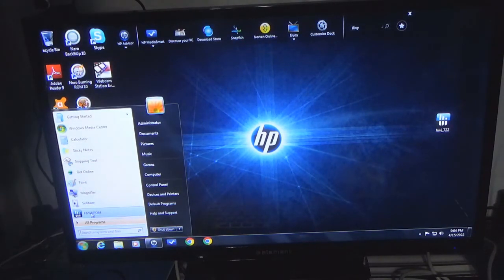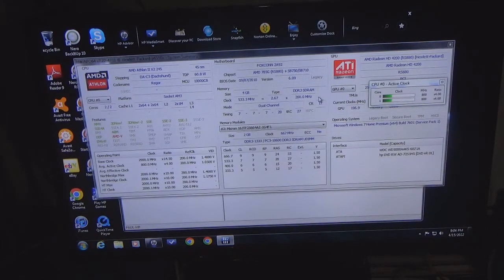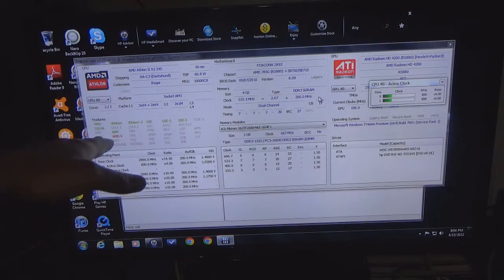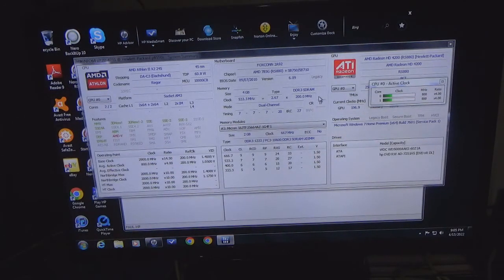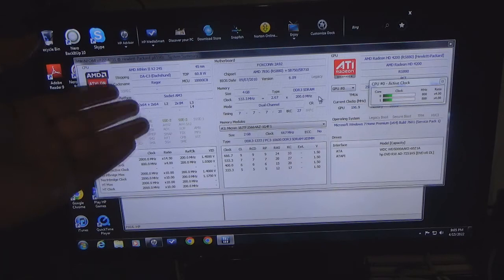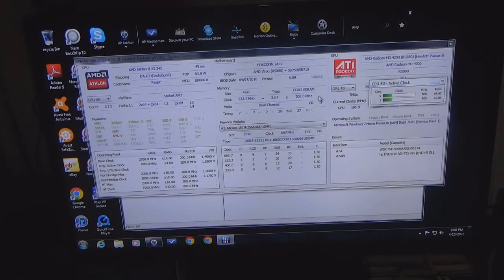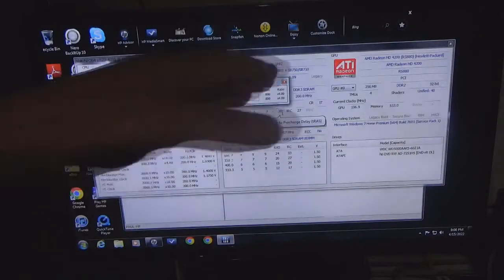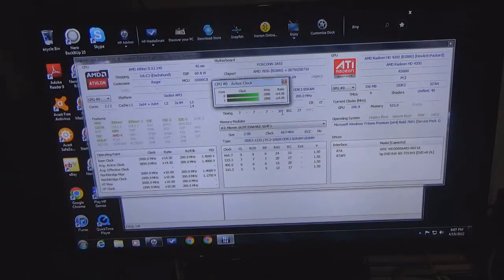Getting the Hardware details on the HP mid tower using HWinfo64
this video shows the hardware details on the HP mid tower desktop